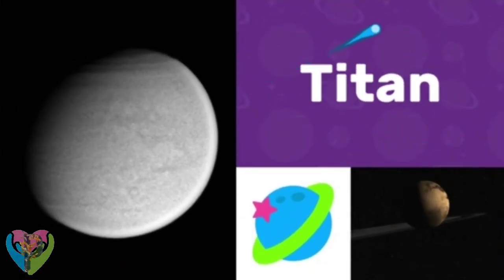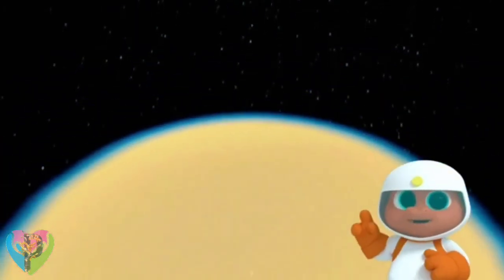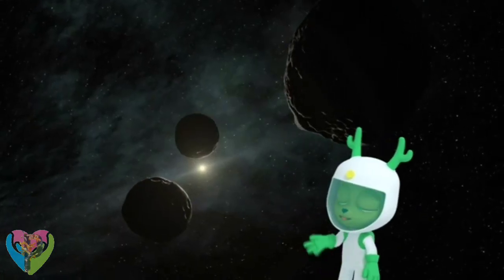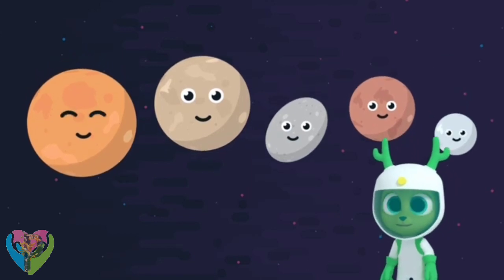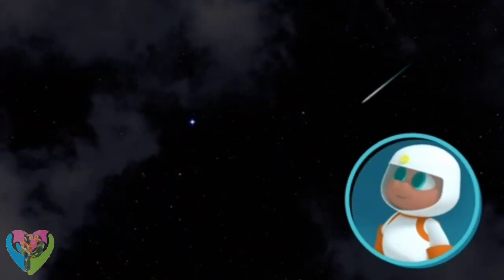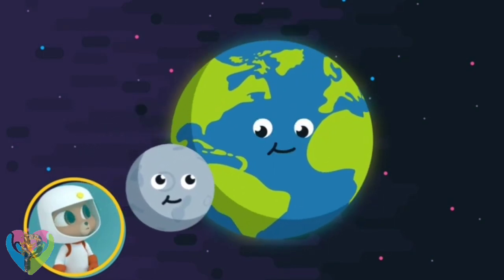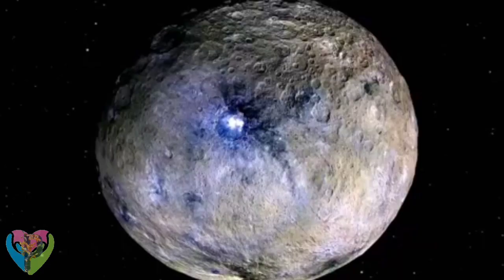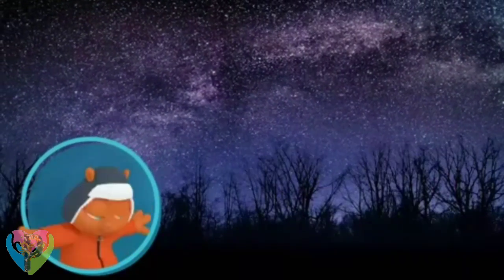Beyond the Solar System! ☄️🌕 Discover the Strange Planets in Our Galaxy!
Look up at the stars! Every single one might have planets orbiting it! ✨

This Space Adventure takes us on a journey through the unknown, exploring the amazing idea of Other Planets in the Universe! We'll discuss how many planets scientists think exist, what makes them unique, and how telescopes help us find them. This video sparks a sense of wonder and introduces early astronomy concepts about the sheer scale of the cosmos.

We are so grateful for our intelligent explorers! Thank you for venturing into the farthest reaches of space with us!